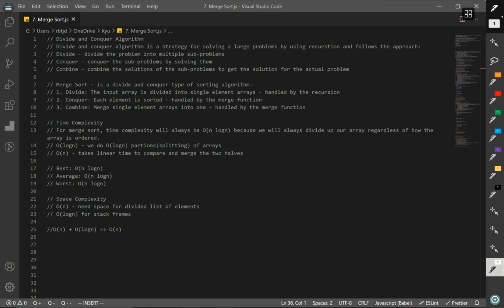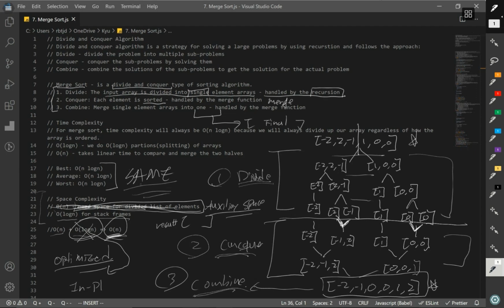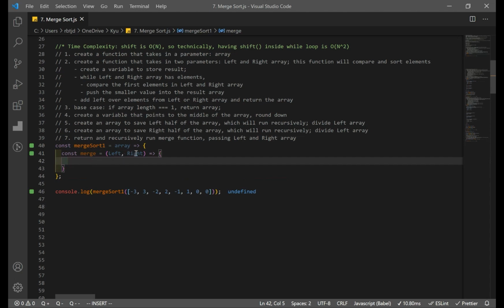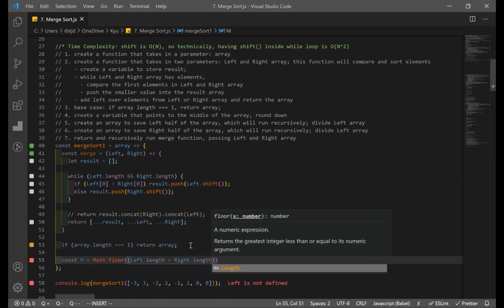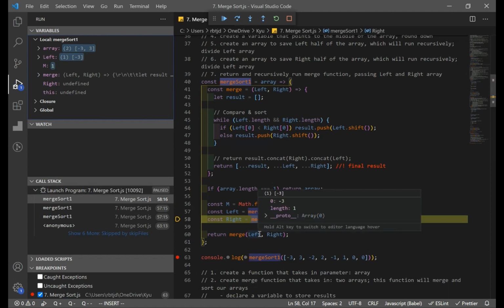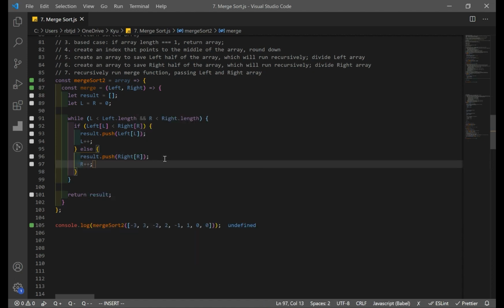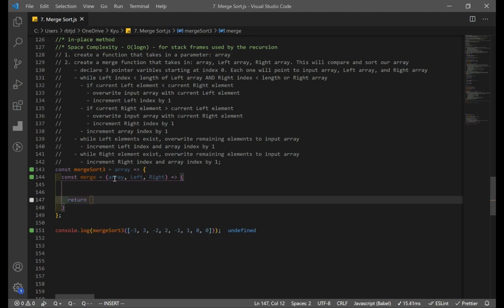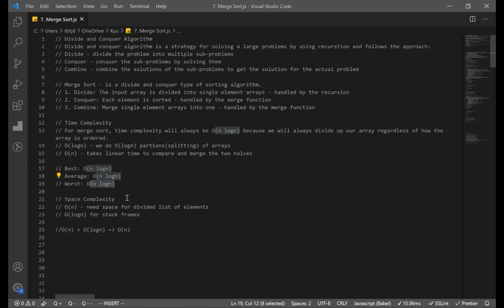All About Merge Sort with Code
Merge code in Javascript

0:05 Divide and Conquer Algorithm
1:52 Intro to Merge Sort
6:27 Illustration: Order of Operation
10:39 Solution 1
23:10 Code Illustration: Order of Operation
28:21 Solution 2
35:40 Merge Sort using in-place Method
42:09 Merge Sort Time and Space Complexity